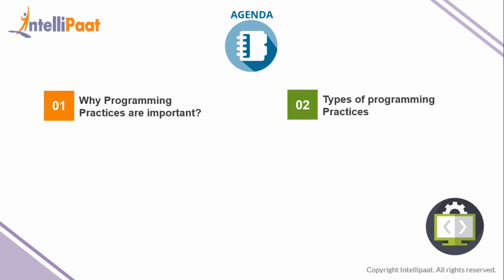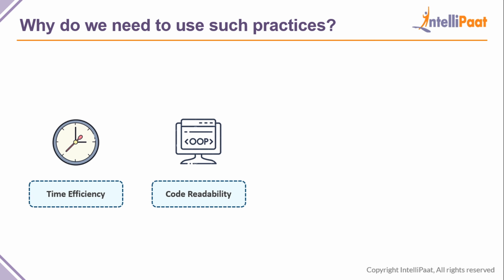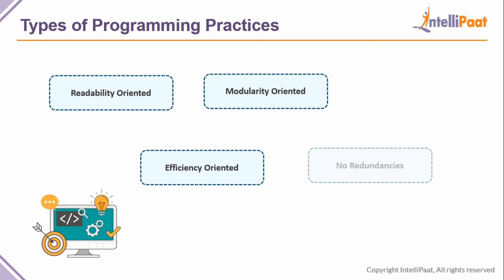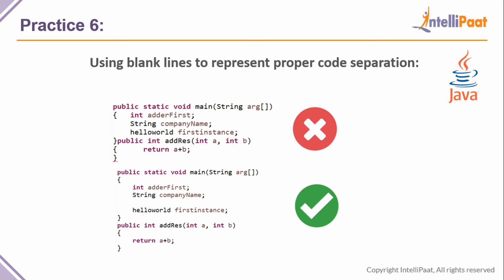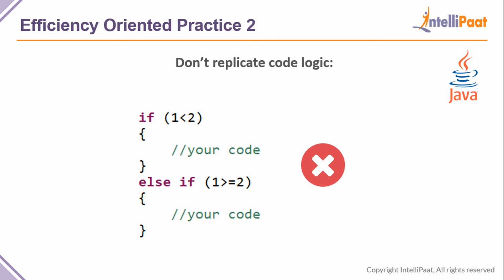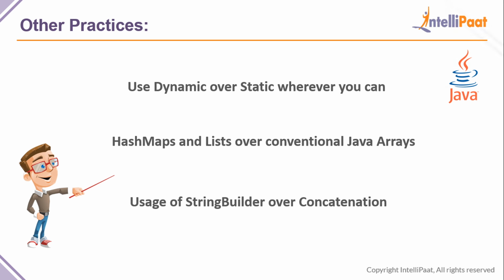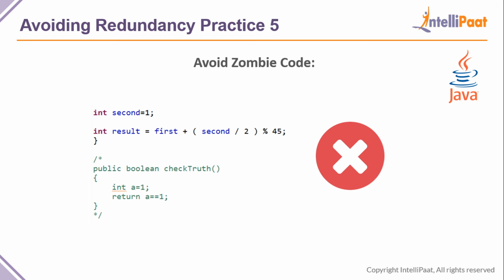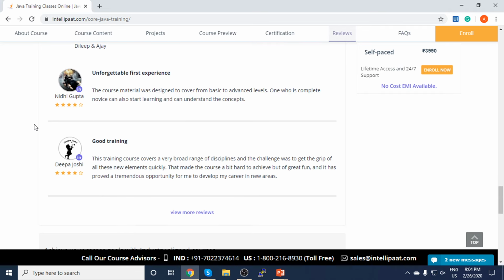Java Tips and Tricks | Java Tutorial for Beginners | Intellipaat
In this java video you will know what java is, basic concept of java programming,tips and tricks and also know how important java programming is.

📰 Interested to learn Java Programming still more? Please check similar Java Programming certification blogs

Are you looking for something more? Enroll in our java course & become a certified java Professional

Got any questions about java programming? Ask us in the comment section below.
Why should you opt for a java career?

Java is an evergreen programming language that is being used in most of the organizations. You will grab the best jobs in top MNCs after finishing this Intellipaat java online training. The entire Intellipaat java course is in line with the industry needs. There is a huge demand for java certified professional. Hence this Intellipaat java tutorial for beginners is your stepping stone to a successful career!